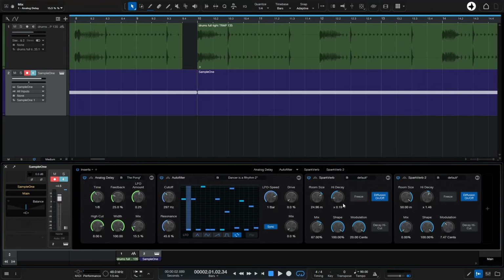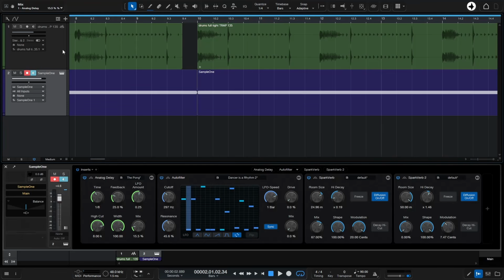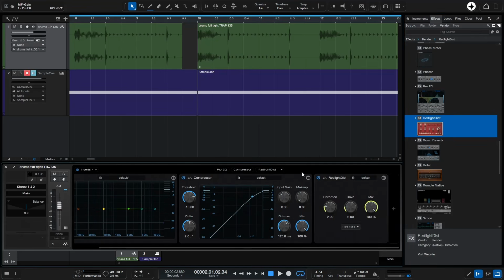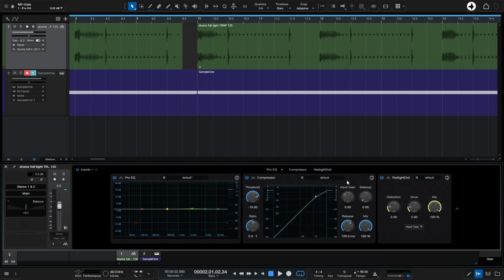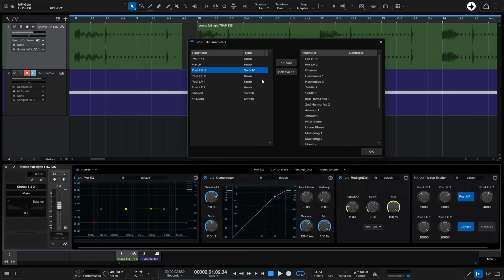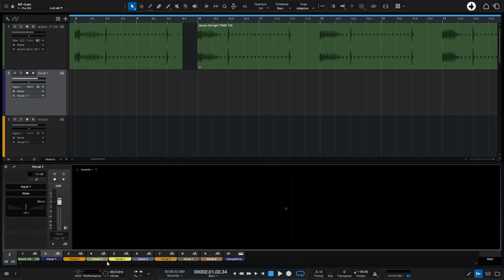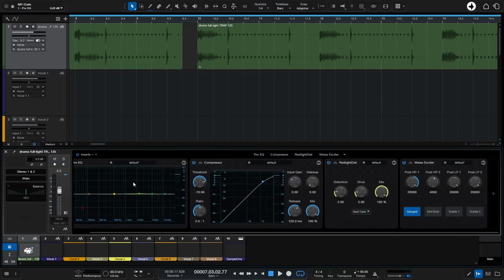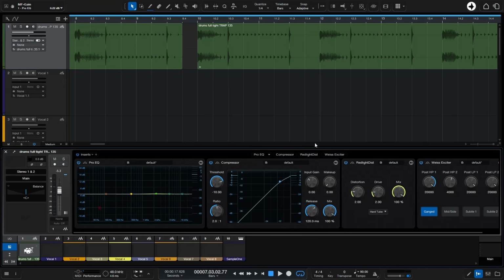Learn Studio Pro 8 | Using Channel Overview | In-Depth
In this tutorial we take a look at using the new Channel Overview in Studio Pro 8.